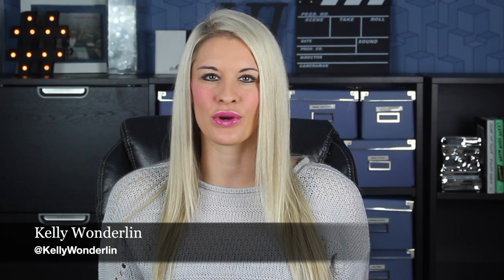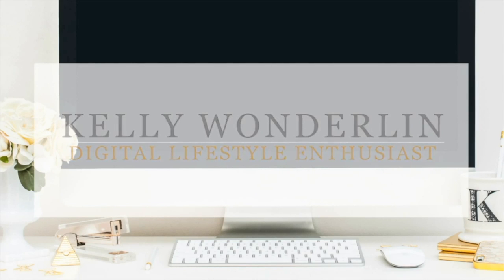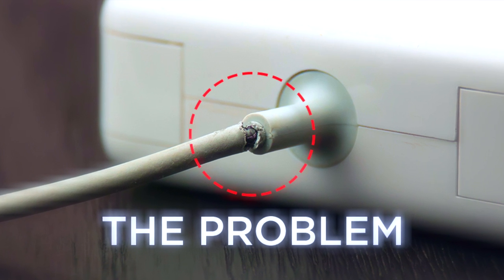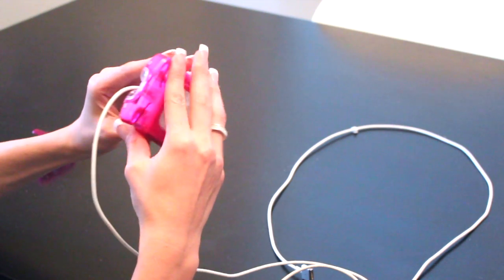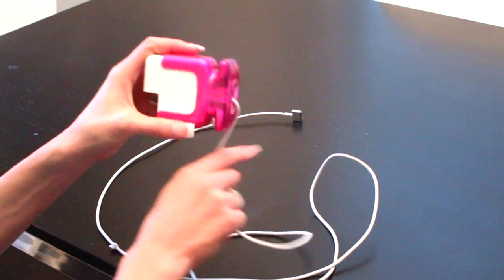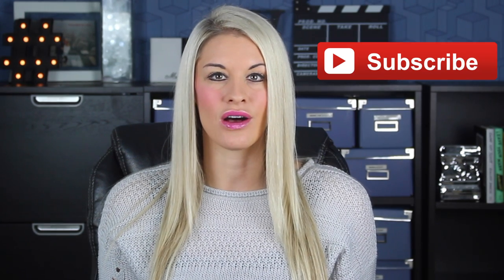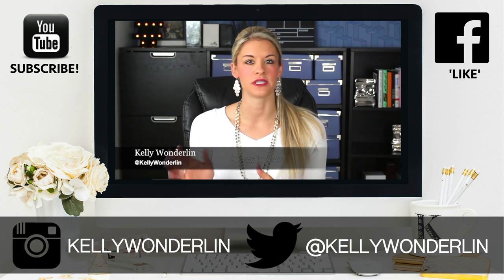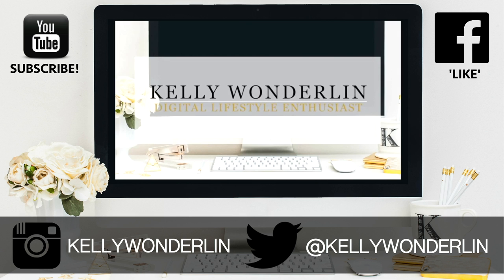MacBook Charger Cable Protector | Juiceboxx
Hate seeing your computer cord damaged? Well check out Juiceboxx and keep your cable protected.